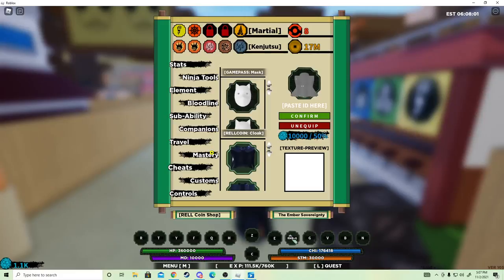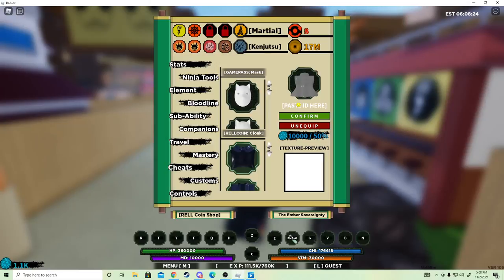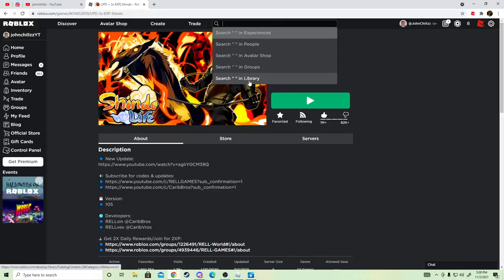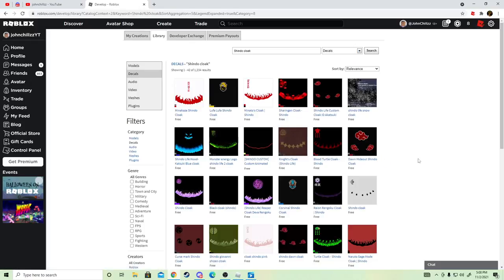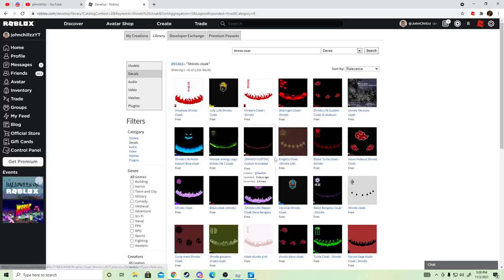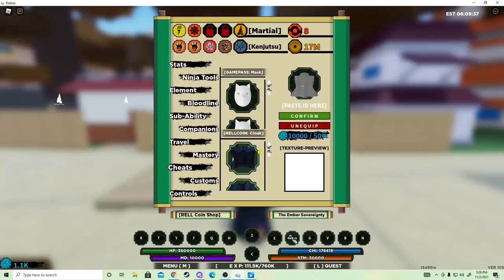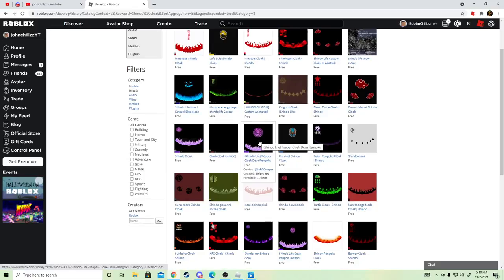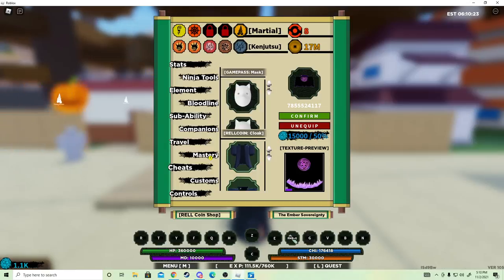[UPDATE] How To Get Any Custom Cloak In Shindo Life!!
(I Test Games Or If You Want Me To Be Apart Of Your Game)
(Or If You Just A Fan)